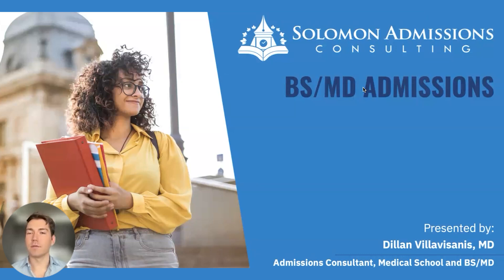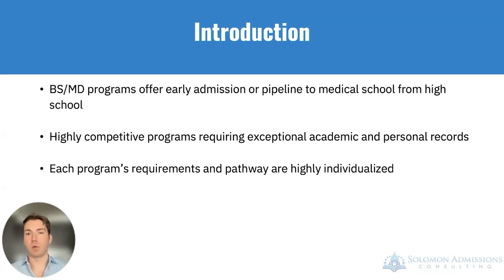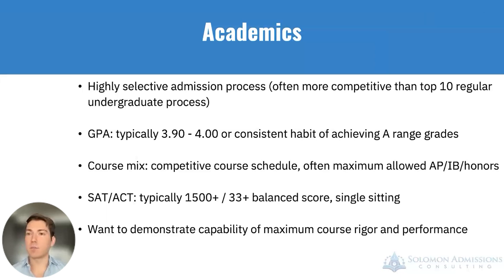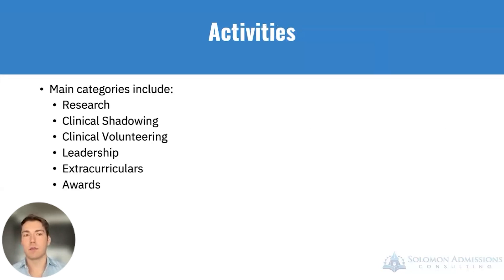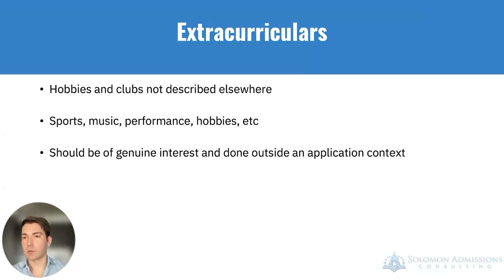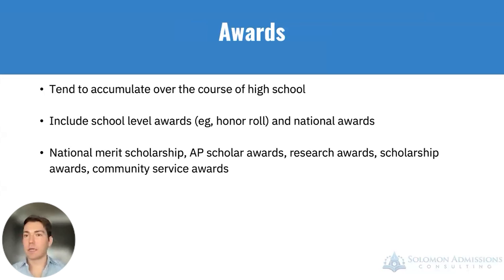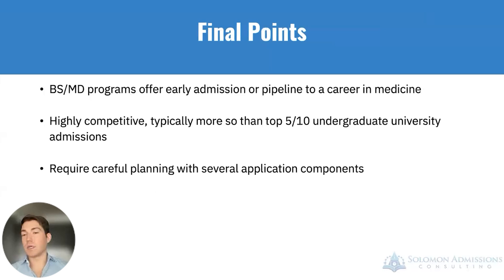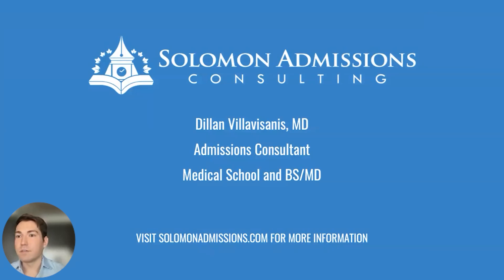BS/MD Admissions and the Application Process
In this video, Dillan Villavisanis from Solomon Admissions Consulting provides a detailed overview of the BS/MD admissions process. He covers key components such as academics, research, clinical shadowing, clinical volunteering, leadership, extracurricular activities, letters of recommendation, and essays. If you're considering applying to a highly competitive BS/MD program, this video offers valuable insights on how to prepare and succeed.